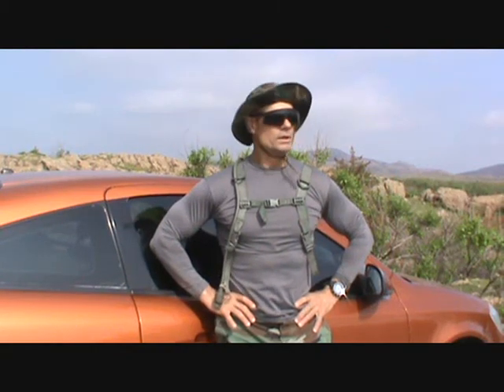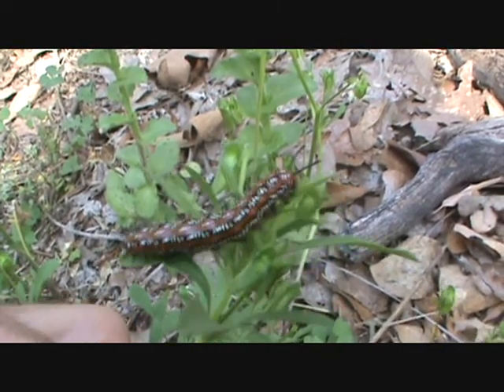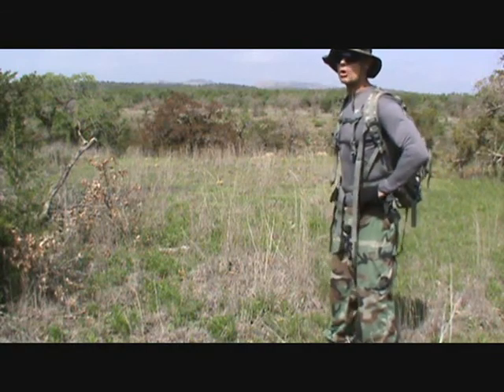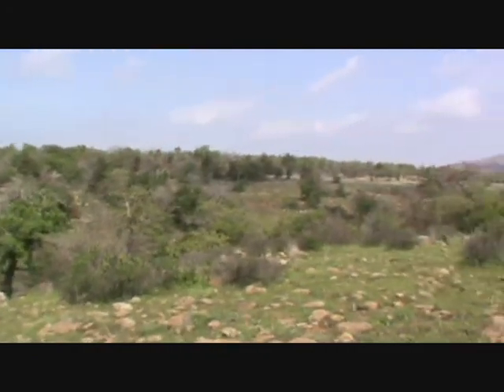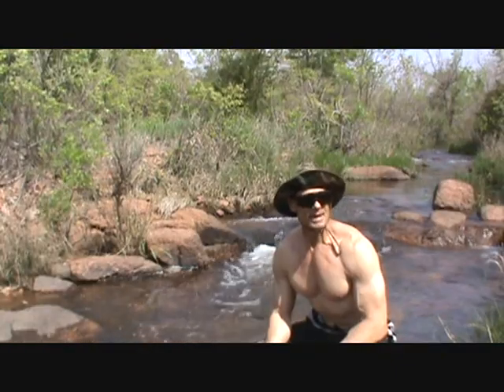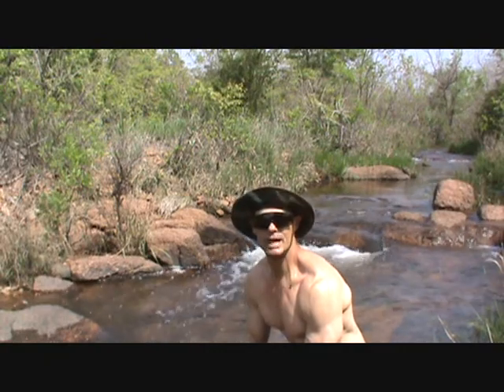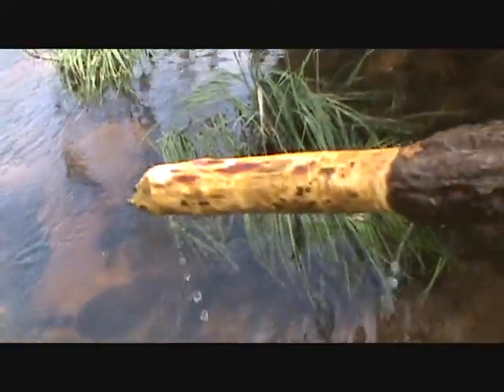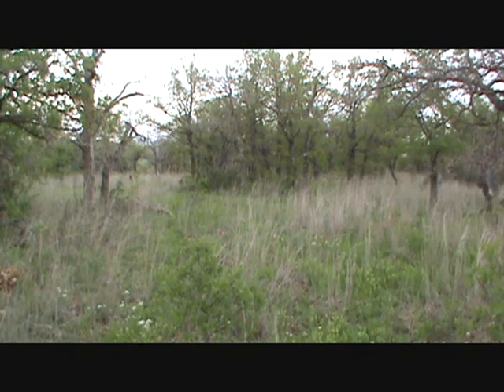Hike to Cache Creek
Hiking to Cache Creek